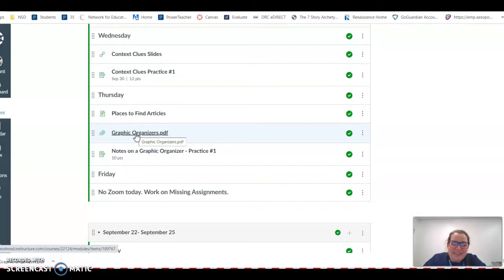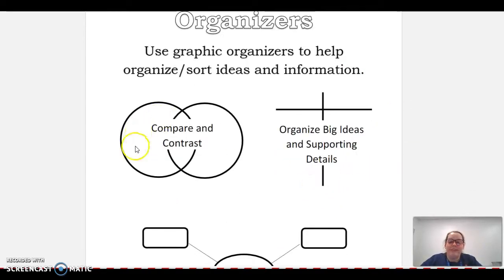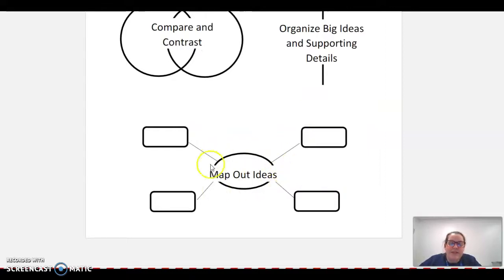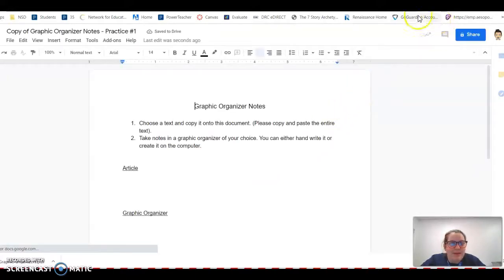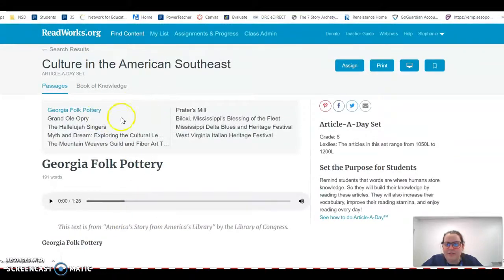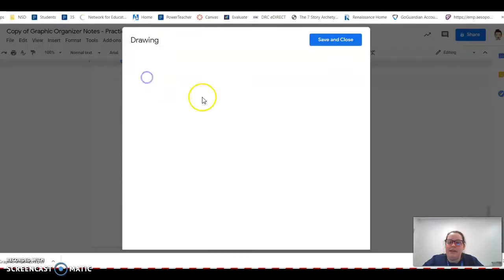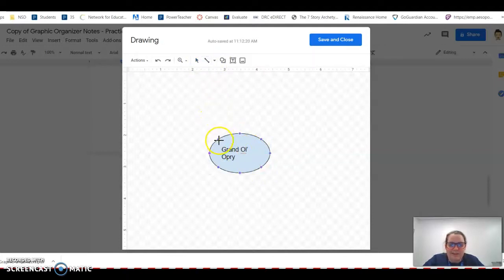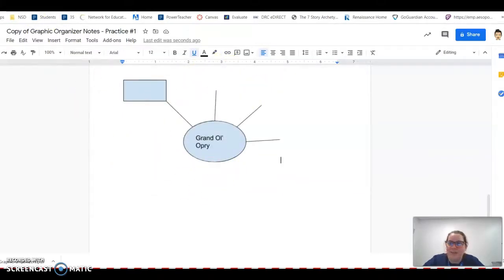Taking Notes with a Graphic Organizer